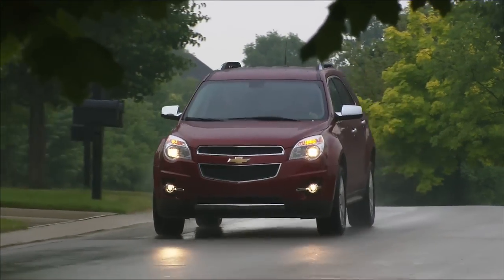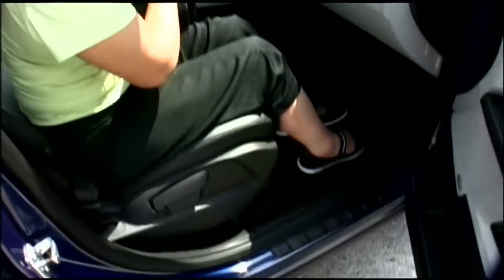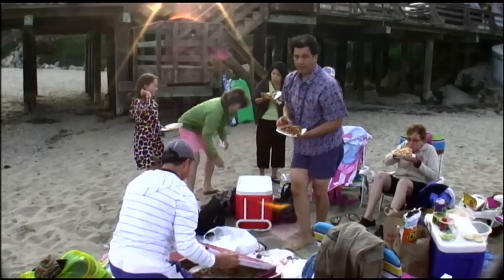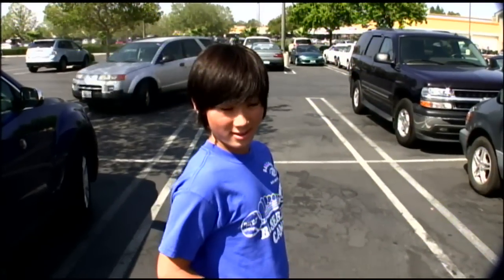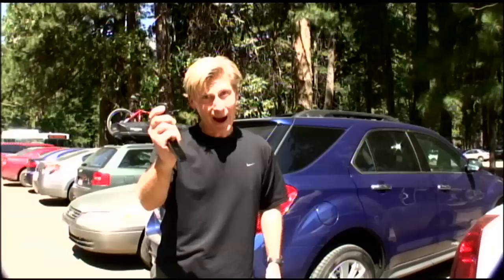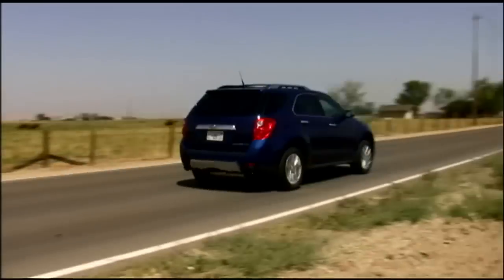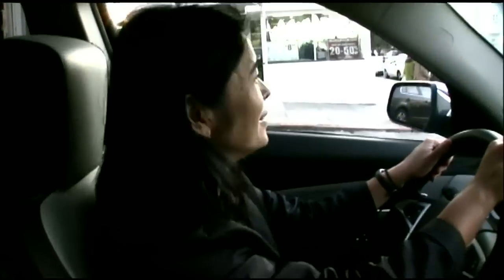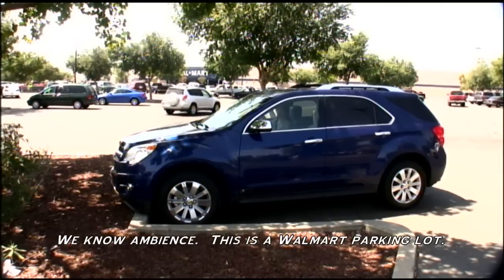DRIVEN Chevrolet Equinox LTZ V6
Chevy's new entry to the compact crossover market has been a big success for the "bow tie" brand.  Car guy Tom Voelk put the Equinox through the toughest test imaginable- a 9 day family road trip.  Visit Santa Cruz, Yosemite, San Francisco and the salad bowl of America, Salinas.    Does it live up to the lofty gas mileage ratings?  Do bears eat the tourists?  Who makes the best sandwiches in northern California?  Watch and find out.